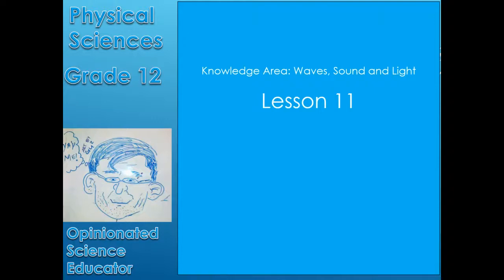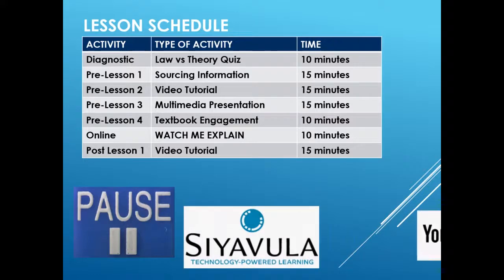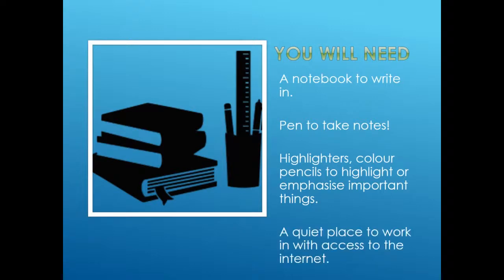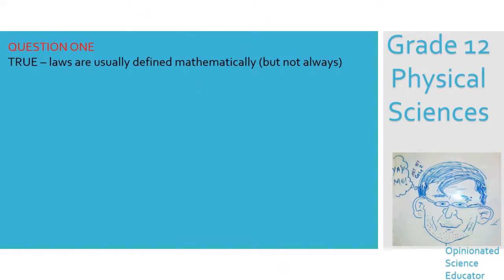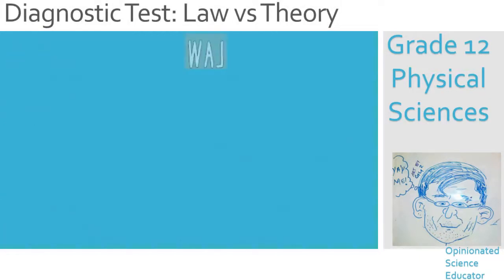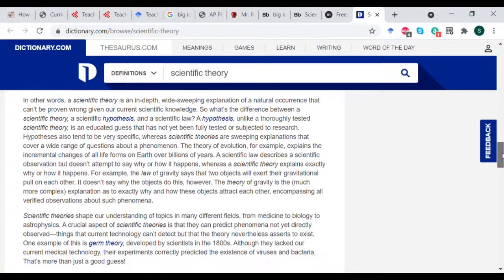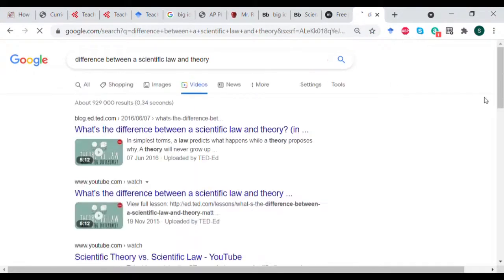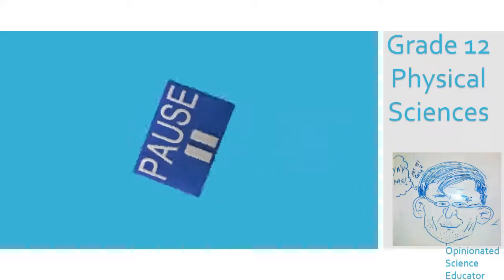Grade 12 Blended Learning Lesson - The Doppler Effect: Evidence in support of the Big Bang (PART 1)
In this blended learning video lesson for Grade 12 students on the Doppler Effect and Light all the pre-lesson preparation activities are introduced for you complete. The lesson focuses on how the Doppler Effect and redshift provides evidence for an expanding universe. It also aims at developing your understanding of the nature of science by focusing on the difference between a scientific law and a scientific theory.